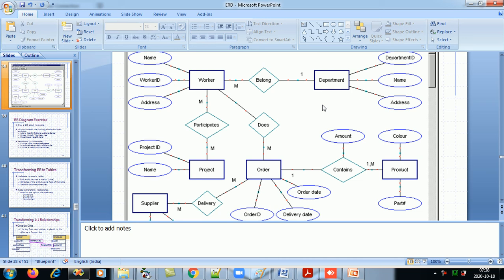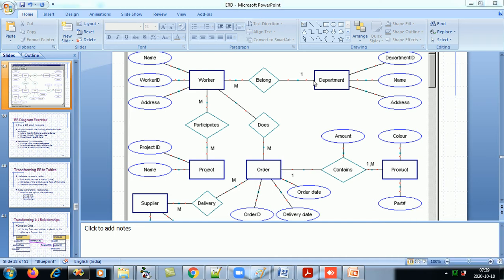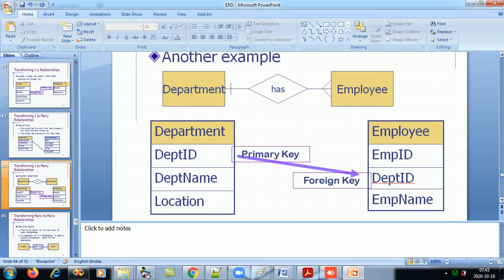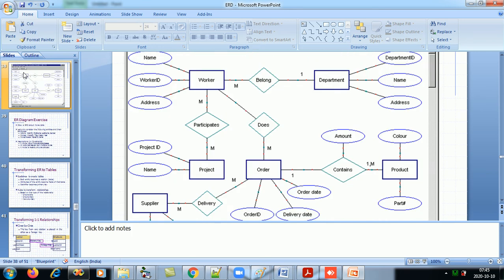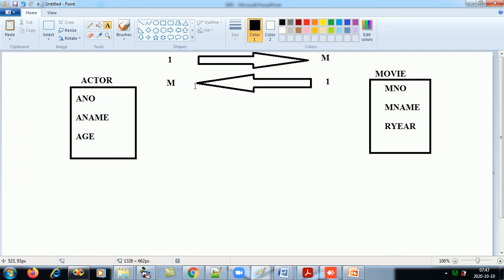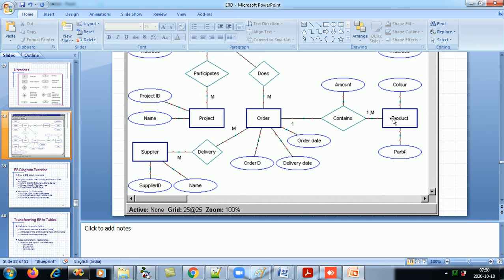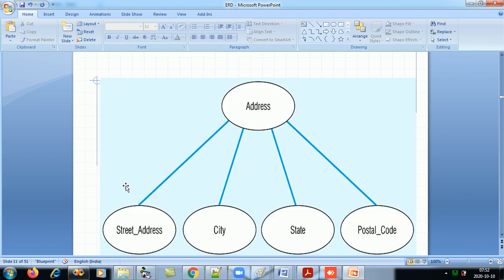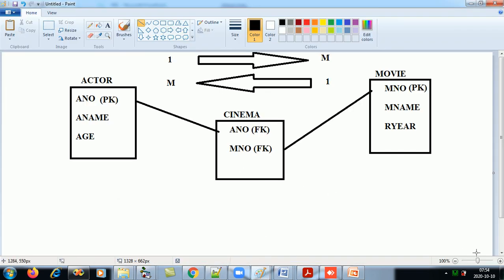PROJECT WORK (ERD)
LINK OF THE ERD PPT